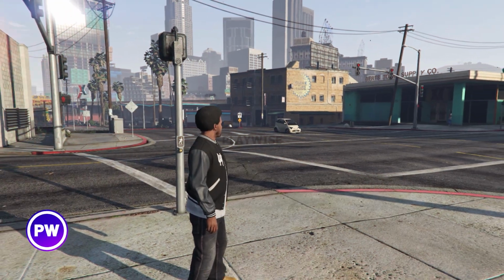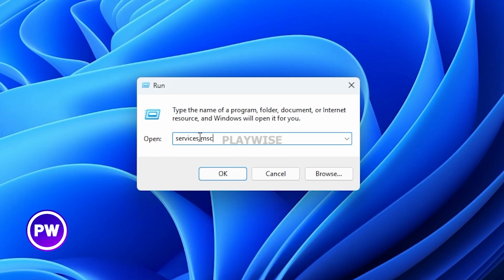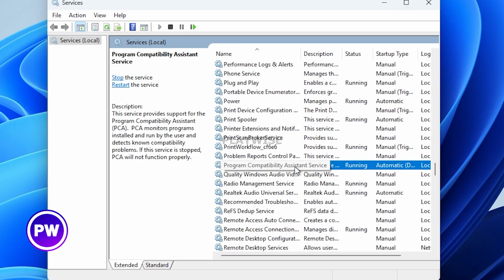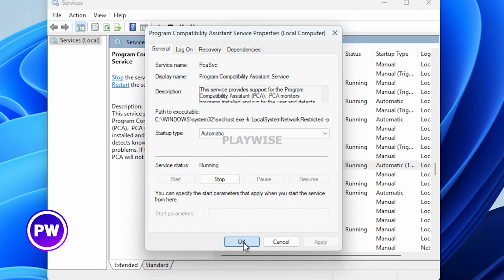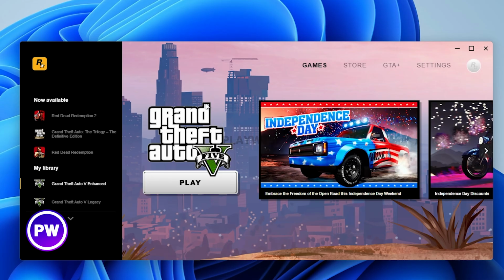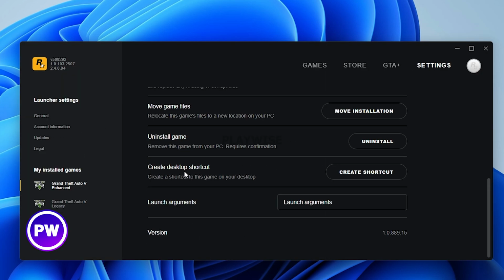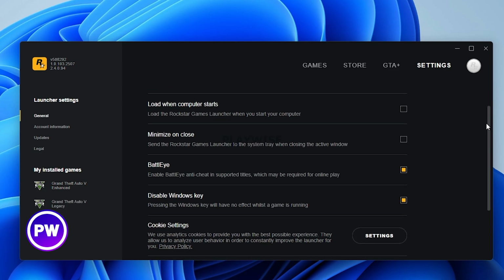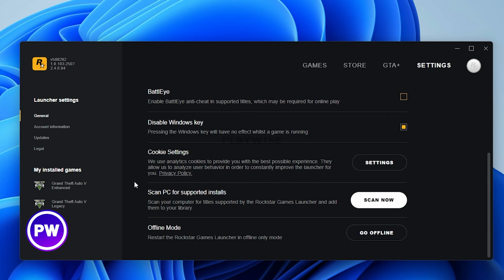How To Fix "Unable To Launch Game" in GTA 5 (Updated 2026)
How To Fix "Unable To Launch Game, Please Try Reinstalling The Game (GTA 5)